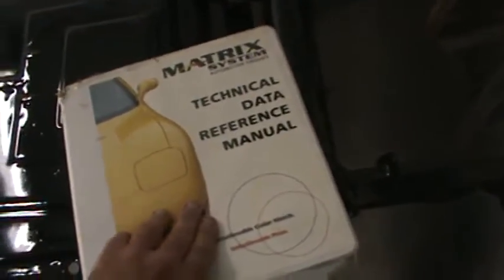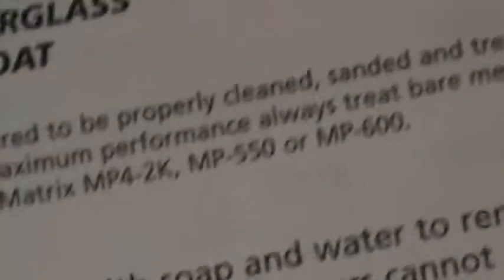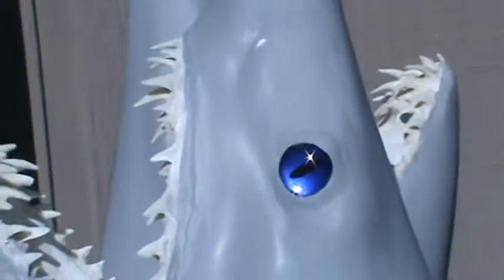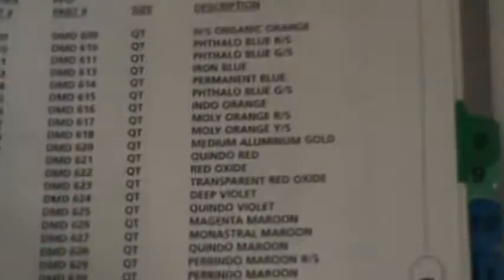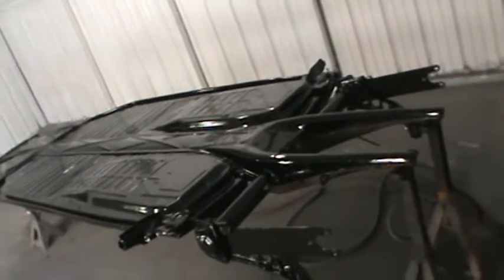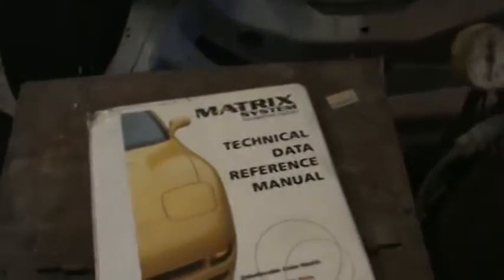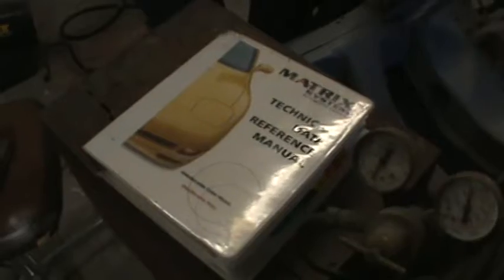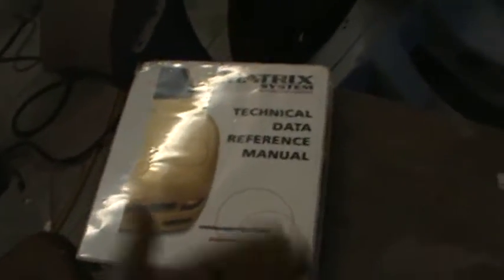TALKING EPOXY VS. ETCH